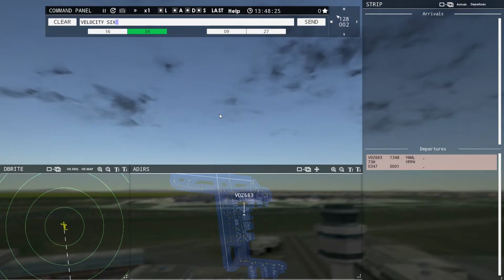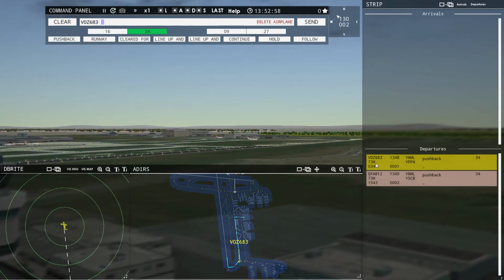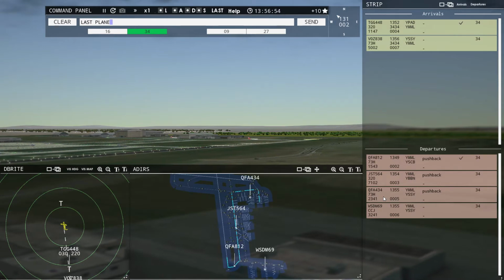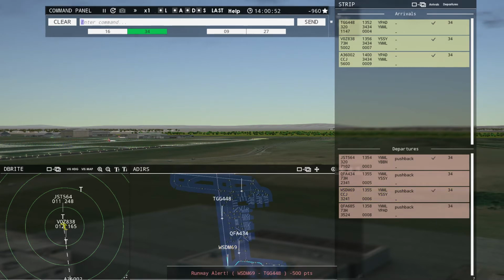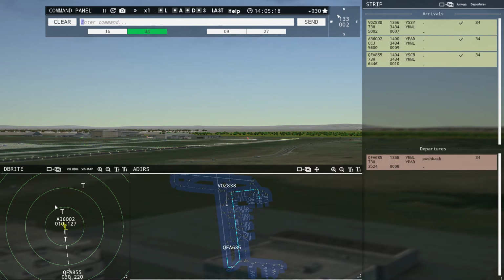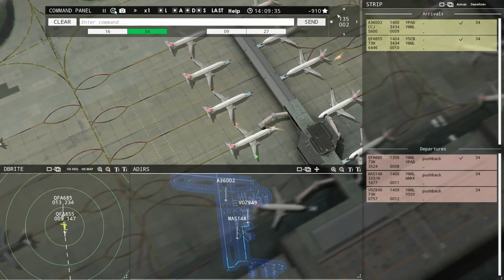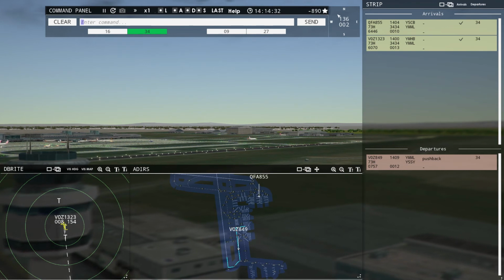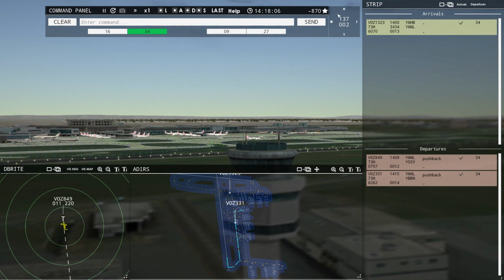Gameplay | Tower 3D Pro | Simulator | Remake of Melbourne Airport | ATC | Ep #19 | Voice Recognition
This is a remake of my earlier video where my audio really messed up. We're in Melbourne Australia at the Melbourne Airport on a beautiful July day, starting at 1400. We're using voice recognition which comes with the game and the Melbourne Airport DLC. We're also using Real Traffic Mod and Real Colors Mod purchased on the Tower!3D Pro Official Website.